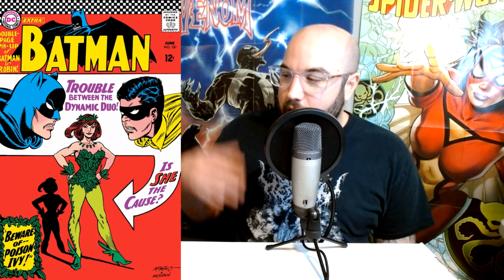CURSE of the 181 - A Pattern in Key Comic Books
Hulk 181 is one of the most important comics of all time, but I noticed a pattern with comics numbered 181, so let's talk about five of them and their significance.